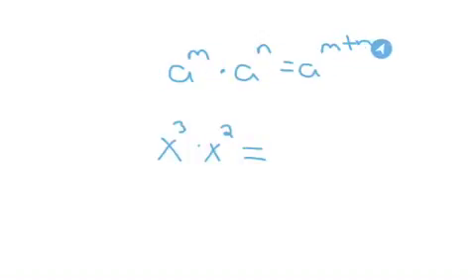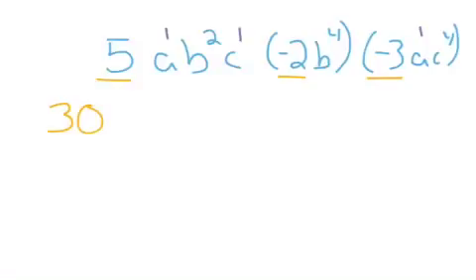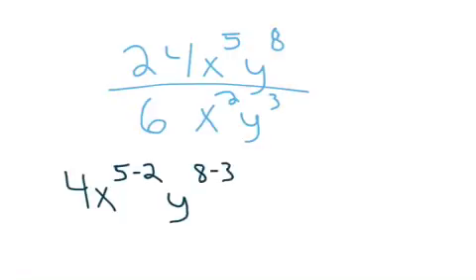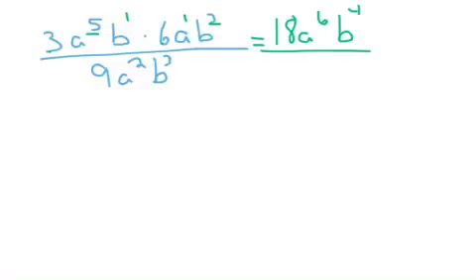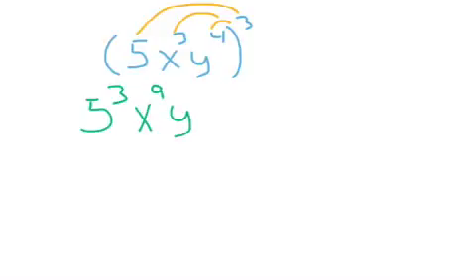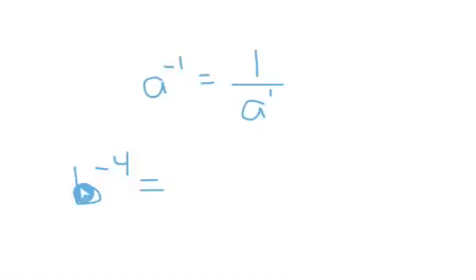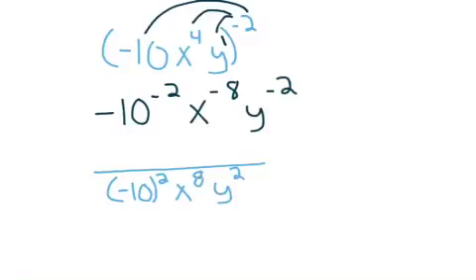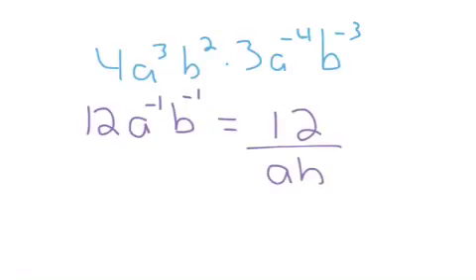exponential properties pssa review video